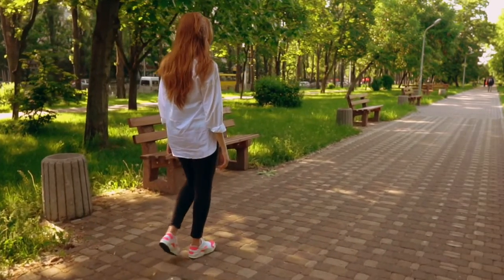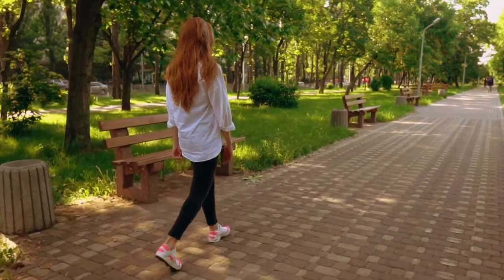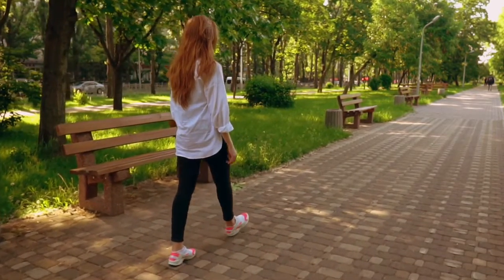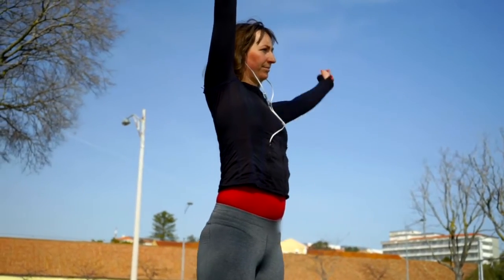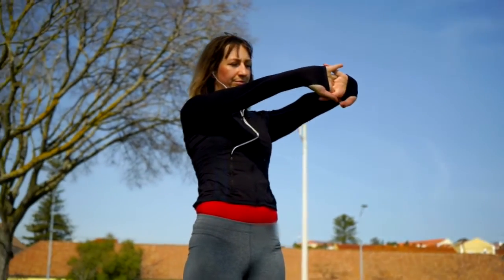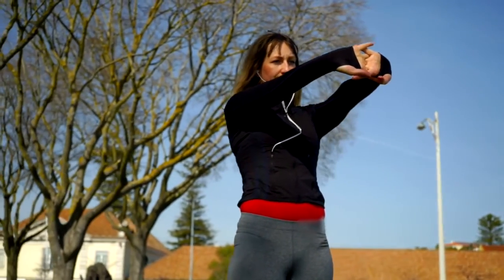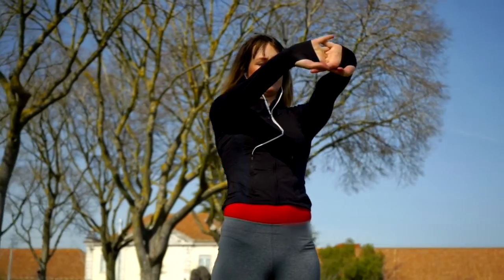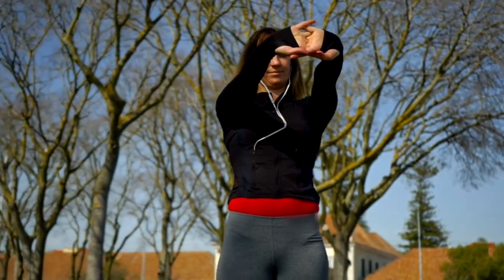(ladies) Bio MOTOR SKILL with Joel Levia ladies only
In this masterclass I will share with you the secrets that you will learn how to lose weight from home. It's all about tapping into your true potential to lose weight and improve your health.